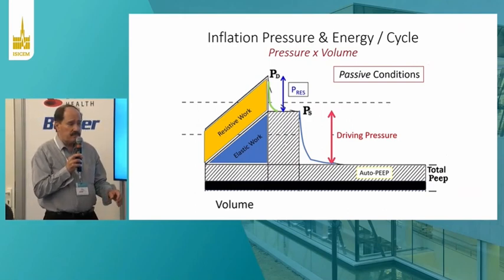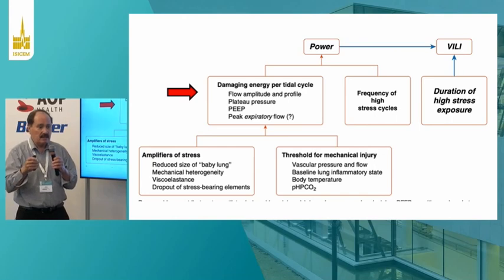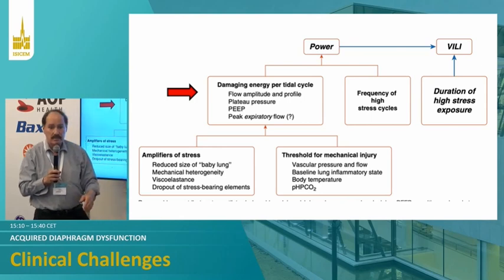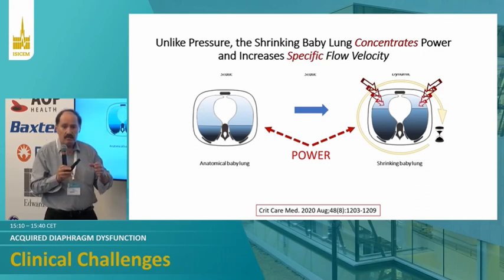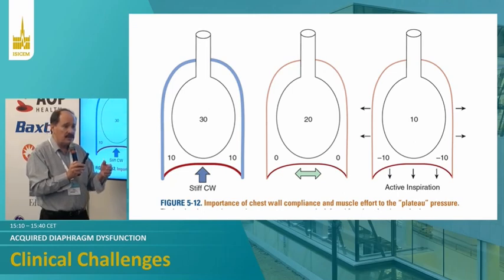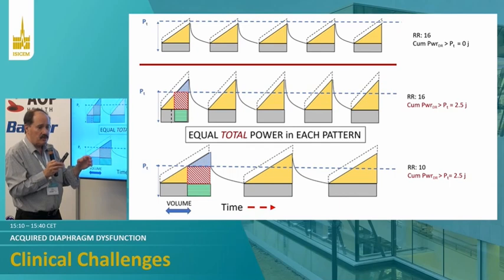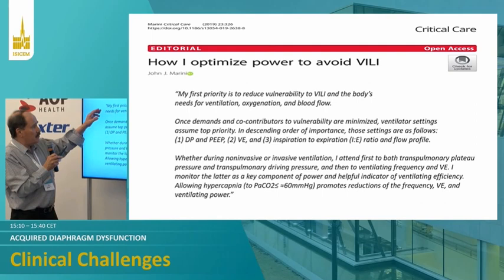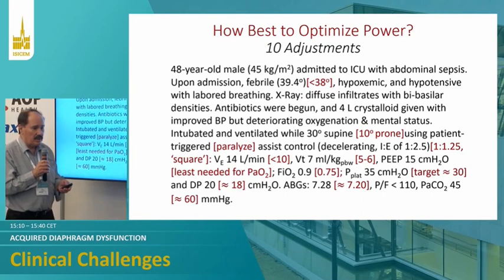Optimize power at the bedside to avoid VILI John J Marini ISICEM 2023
Optimize power at the bedside to avoid VILI John J Marini